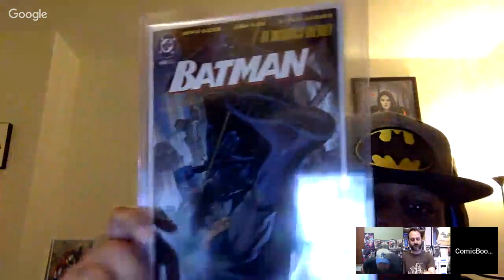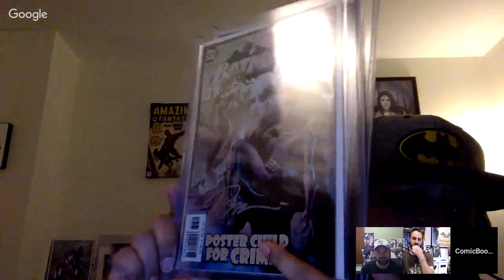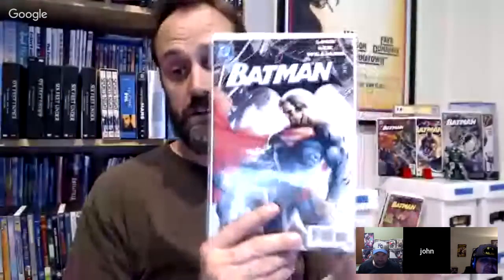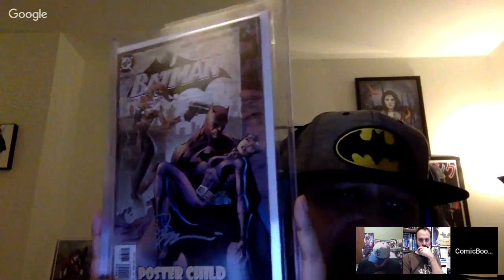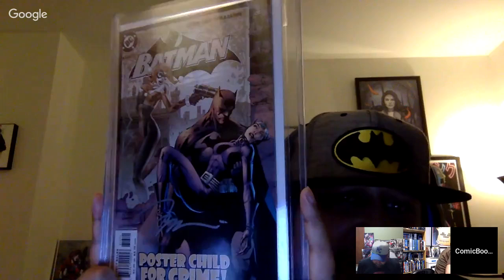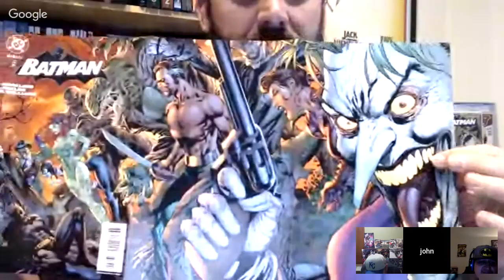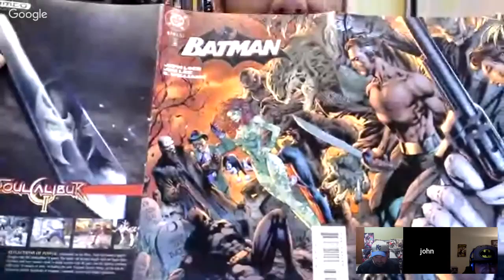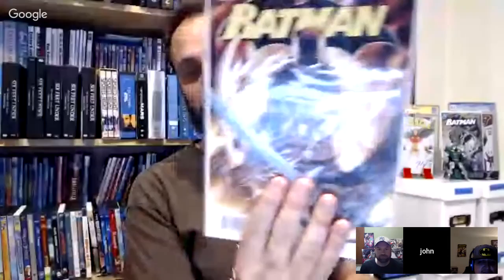Gotham City Chronicles - Episode 3: HUSH I Jeph Loeb & Jim Lee I Batman Comic Books I Deep Dive I DC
Welcome to the third episode of Gotham City Chronicles, joining us this time is our special guest: John's Comics With Kids!  Join us live as we take a deep dive down the rabbit hole on one of the quintessential Batman stories, Jeph Loeb (writer) and Jim Lee's (art) HUSH.